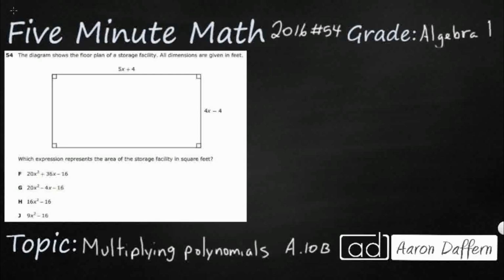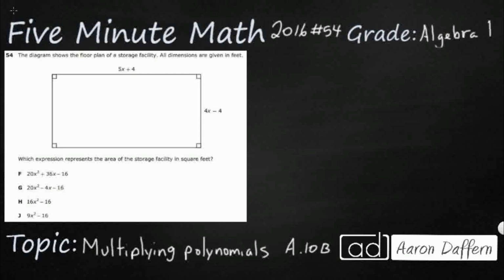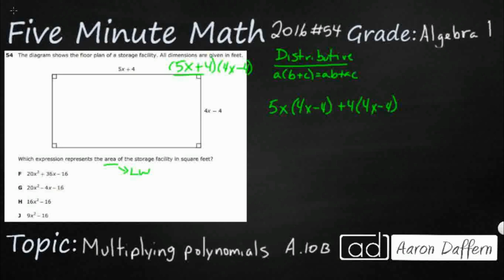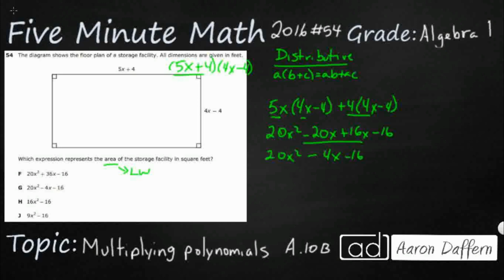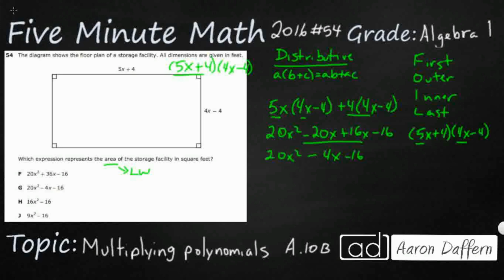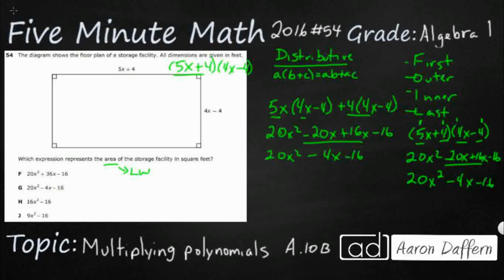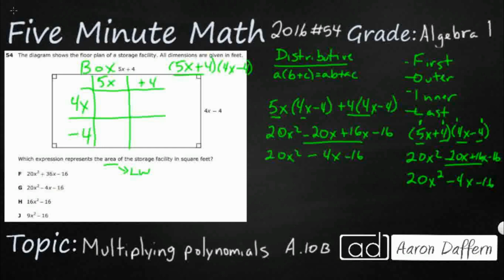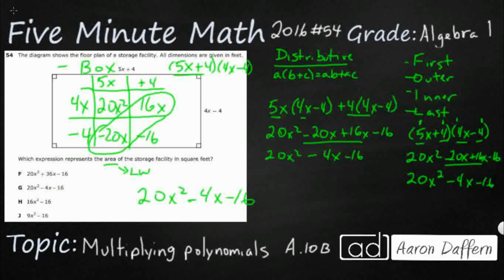Algebra 1 STAAR Practice Multiplying Polynomials (A.10B - #1)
Practice multiplying polynomials of degree one and degree two with a test item from the 2016 released STAAR test (#54 - A.10B)